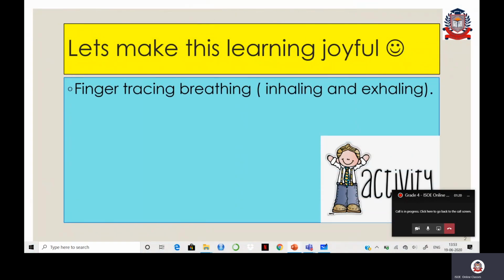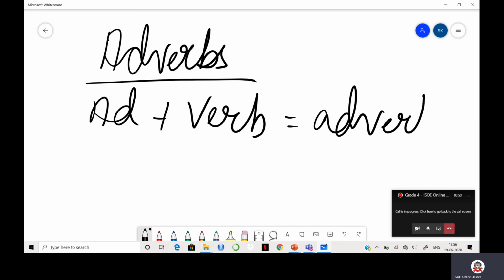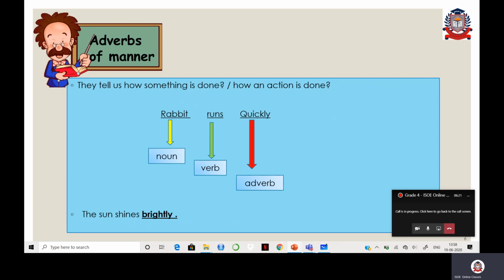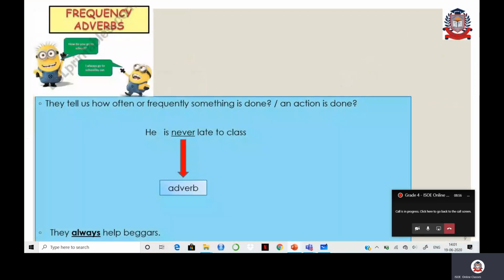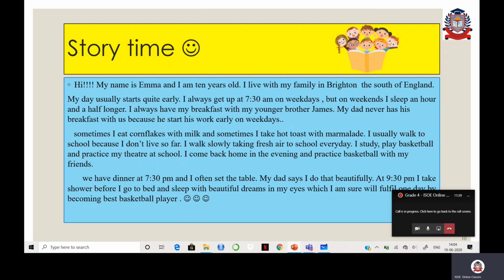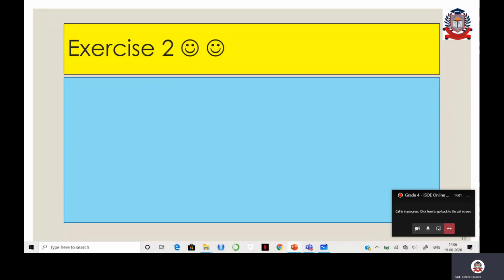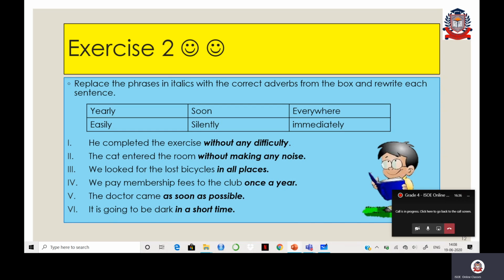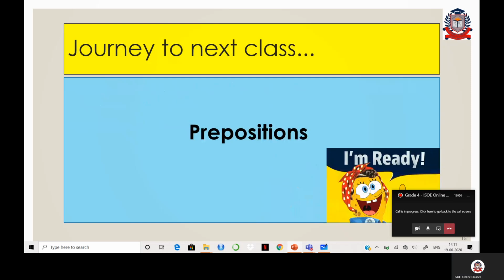Grade 4 - English Grammar- Adverbs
Posts from ICON SCHOOL OF EXCELLENCE